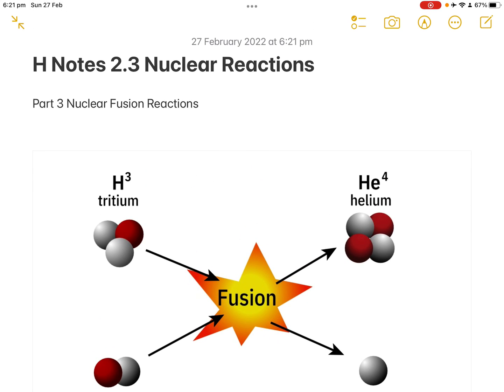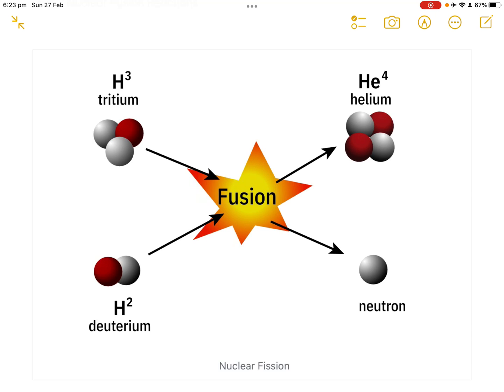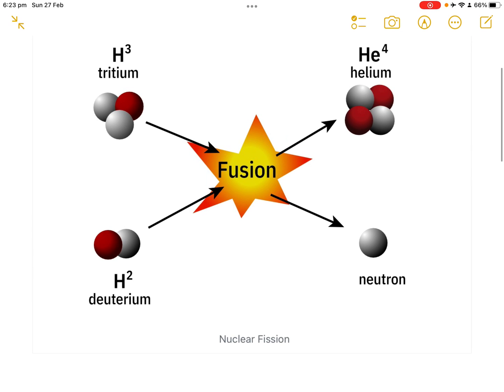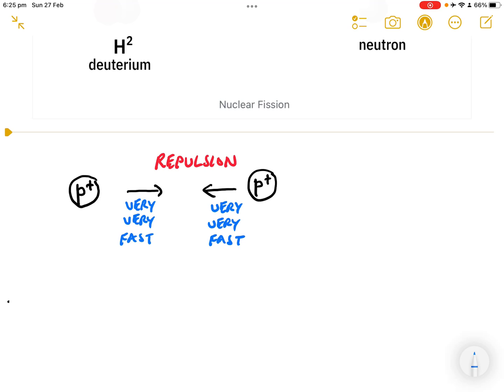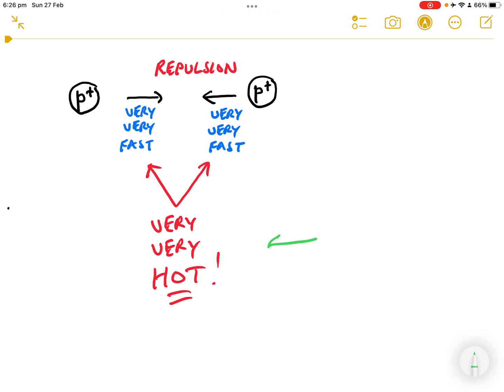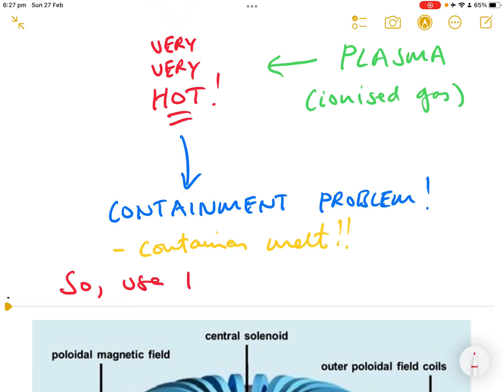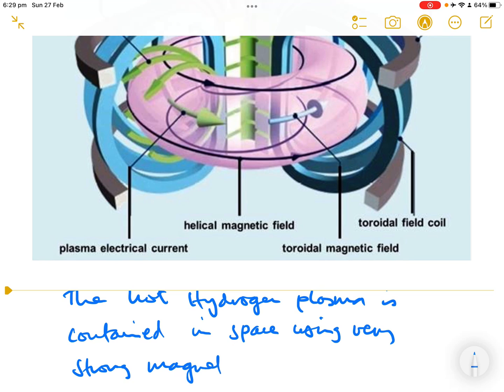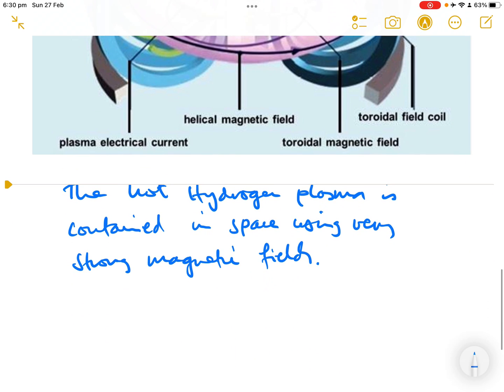H 2.3 Nuclear Reactions Part 3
Nuclear Fusion Reactions